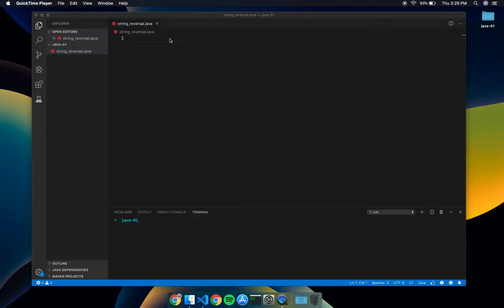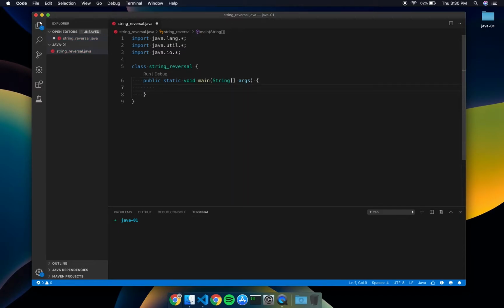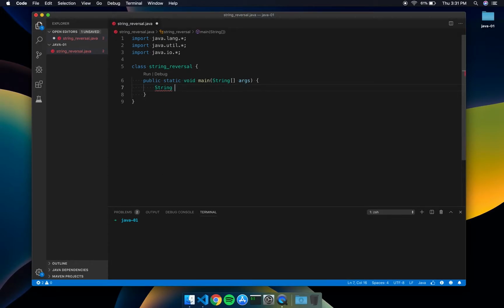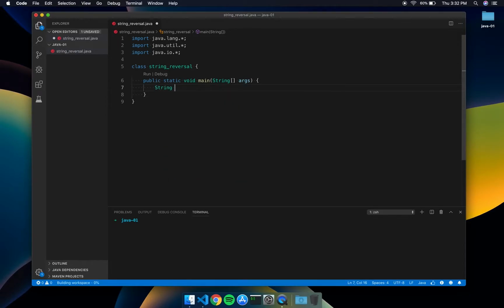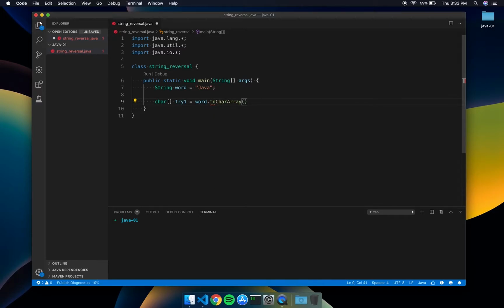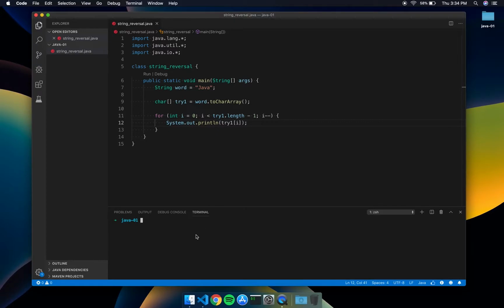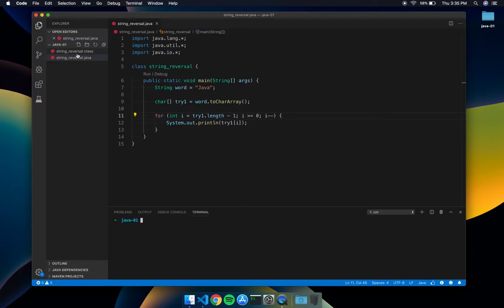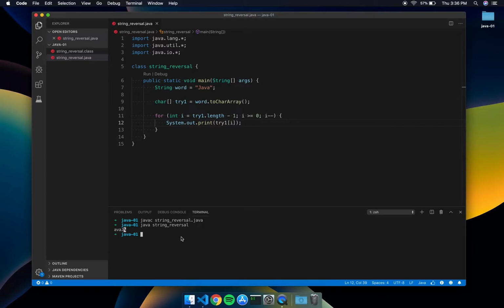Java Reverse String Program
This is a short video on creating a program that will take a given string or word and print the reverse of the word.  This uses an array a for loop as well.  Github link is below:

Snap: romaster99